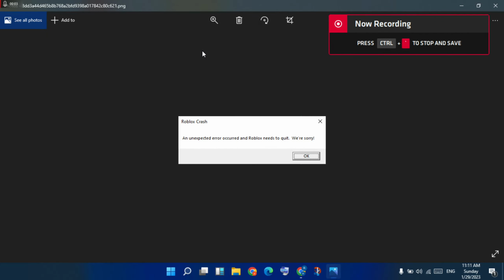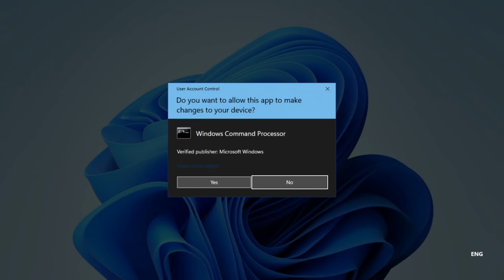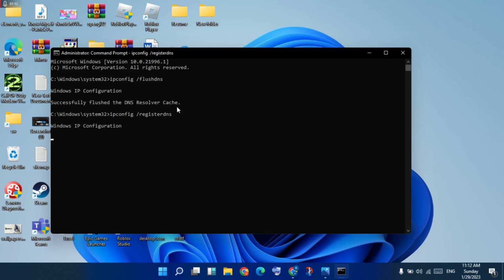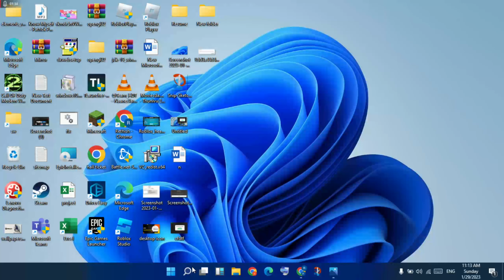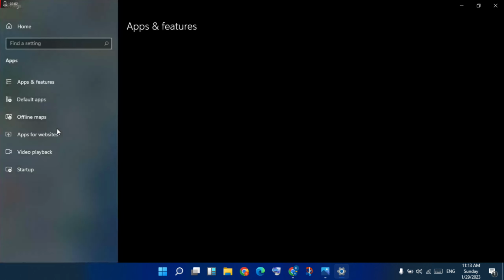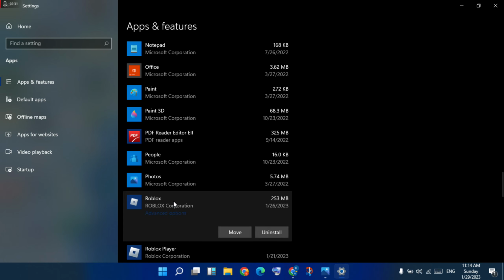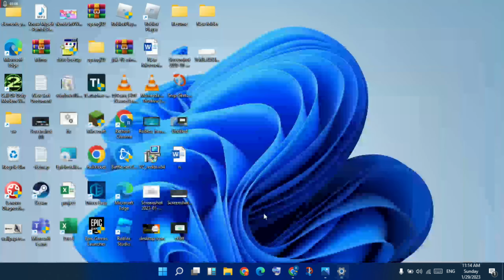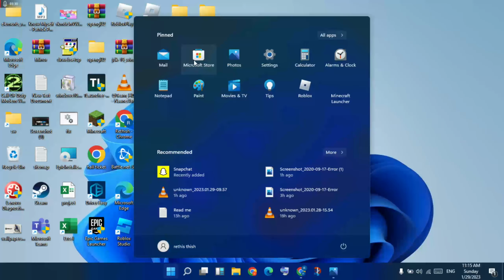An unexpected error occurred and roblox needs to quit.we're sorry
Fix Roblox crash " an unexpected error occurred and roblox needs to quit.we're sorry "
"An unexpected error occurred and Roblox needs to quit. We're sorry!" Displayed as a generic error message shown during a client crash, which can be caused by running out of memory, having a high ping, extreme lag, or connecting to the game while using a known (Roblox Player and/or Roblox Studio) exploit.

00:00 intro
00:10 solution
03:30 Fixed

an unexpected error has occurred roblox gift card
an unexpected error occurred and roblox needs to quit reddit
roblox an unexpected error occurred robux
how to fix an unexpected error has occurred roblox gift card
roblox an unexpected error occurred please try your request again later
roblox crash fix
an unexpected error has occurred and roblox needs to quit were sorry 2022
how to fix roblox crash 2022
roblox an unexpected error occurred login

cmd:
ipconfig /flushdns
ipconfig /registerdns
ipconfig /release
ipconfig /renew

Windows_11/10